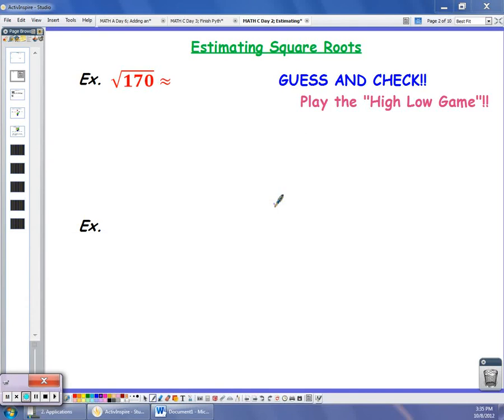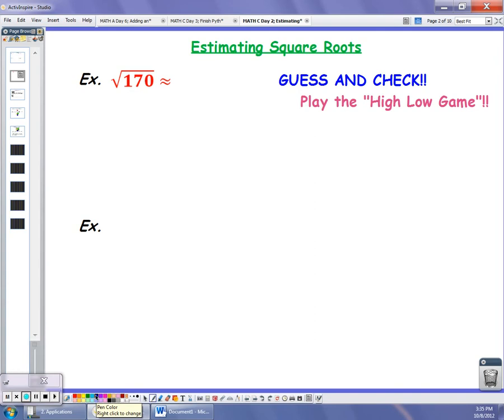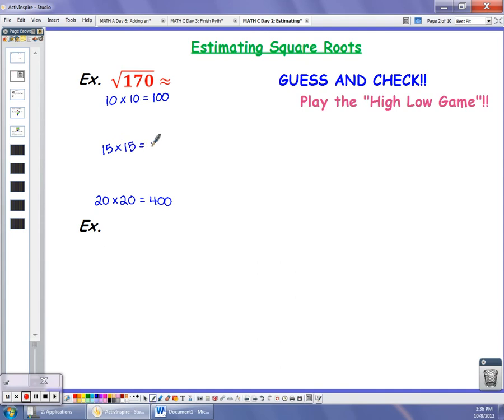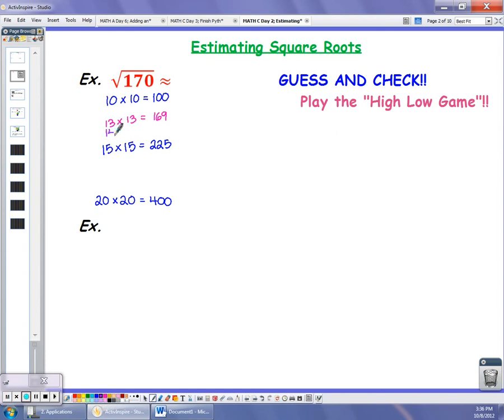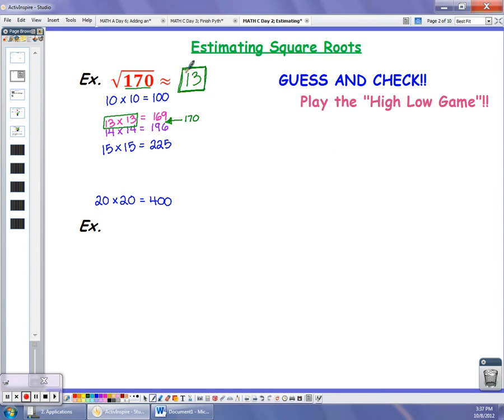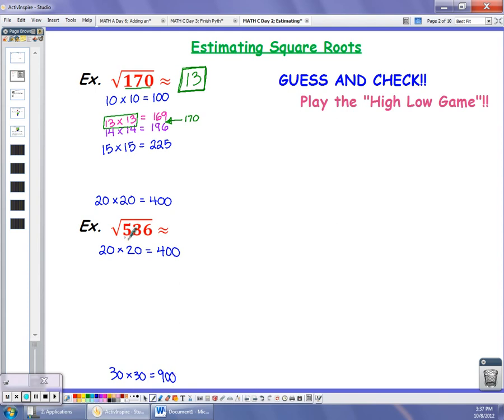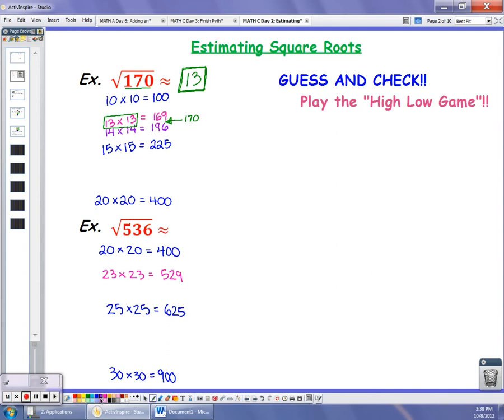MATH C Day 2 Estimating Square Roots